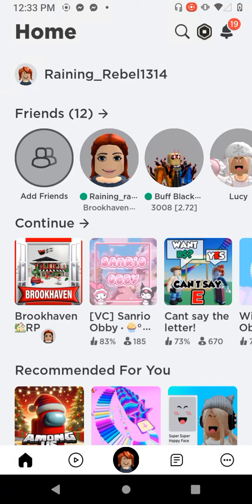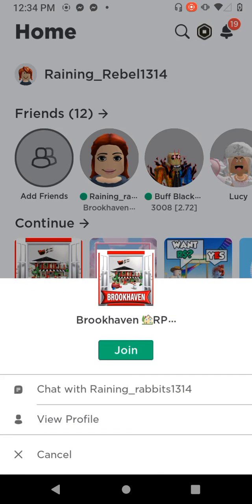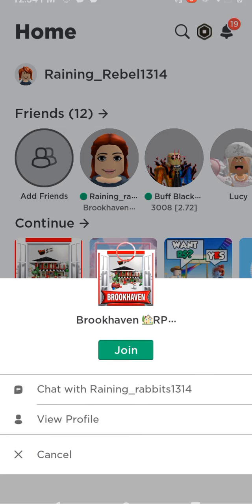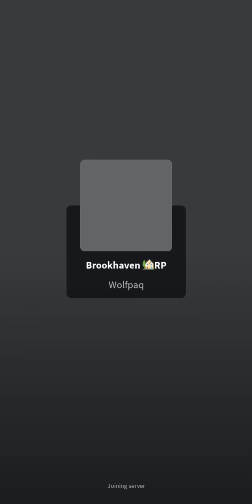first gaming video 😁